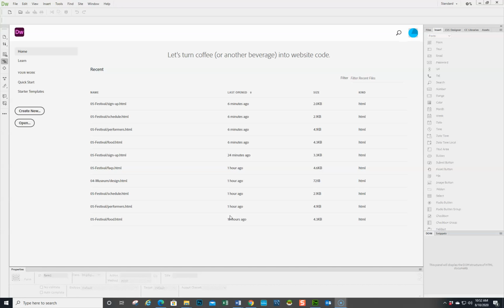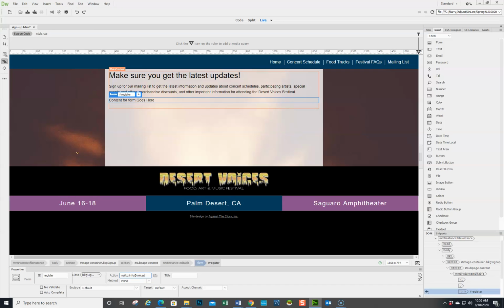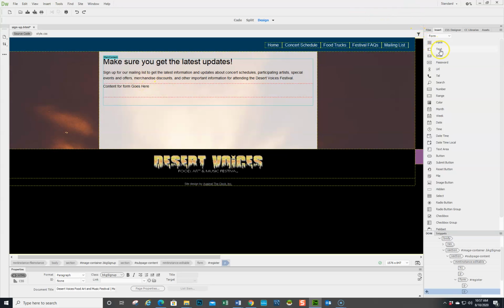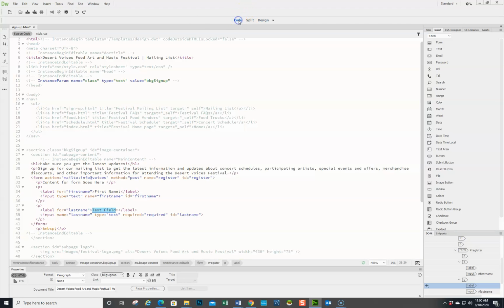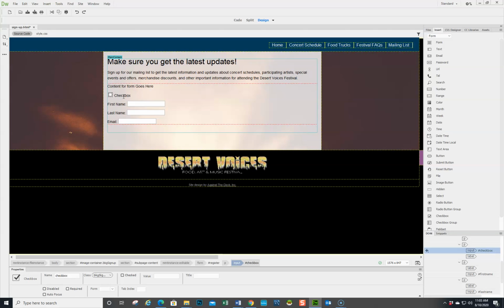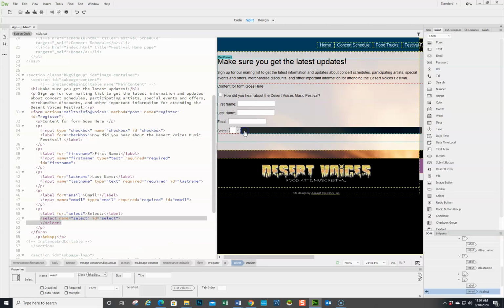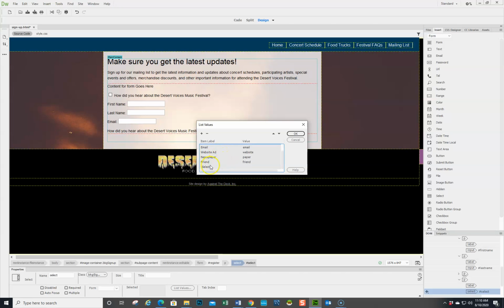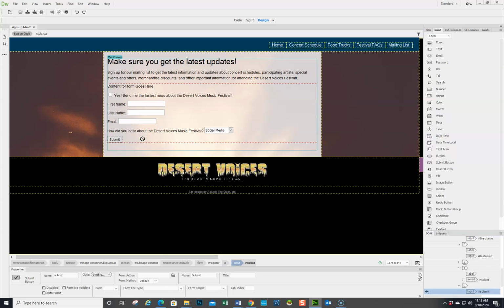Dreamweaver IT-338 2019 Festival Video 3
Dreamweaver IT-338 2019 Festival Project